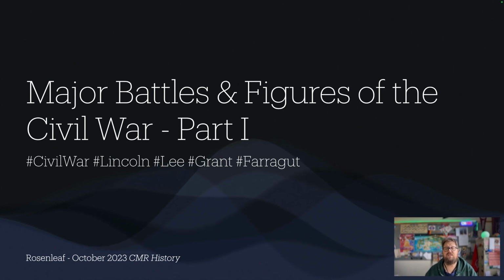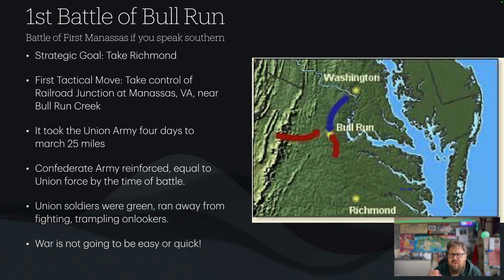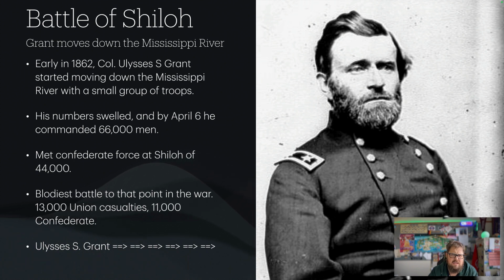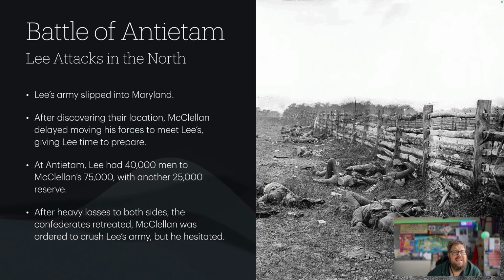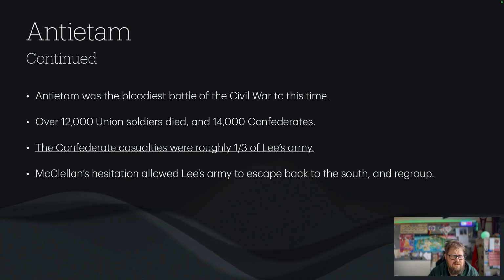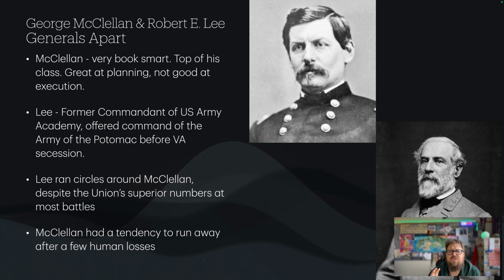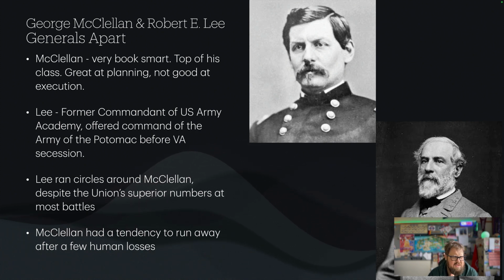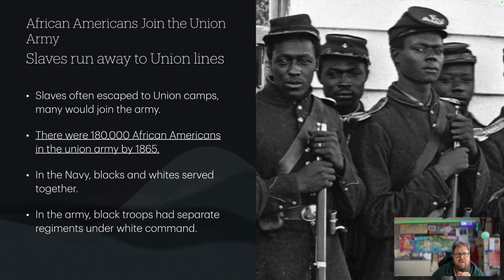Battles and Figures of the Civil War: Part I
Mr. Rosenleaf does a sprint through the major battles and people of the US Civil War.